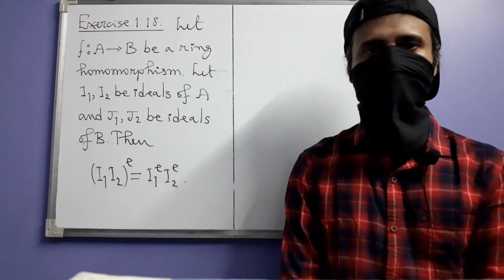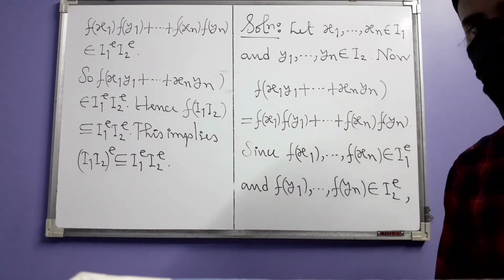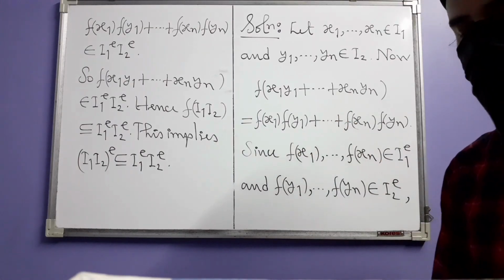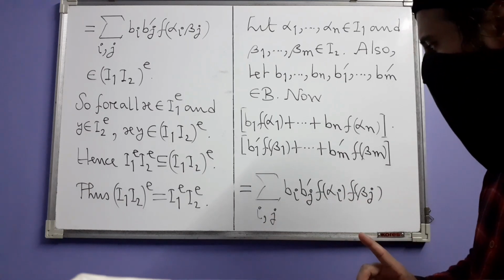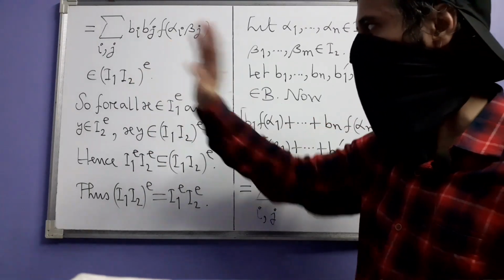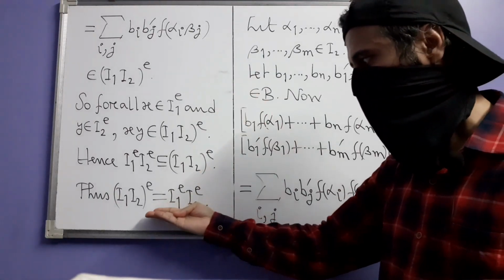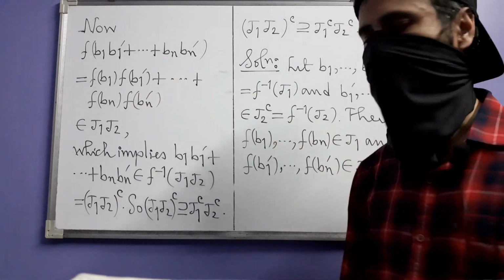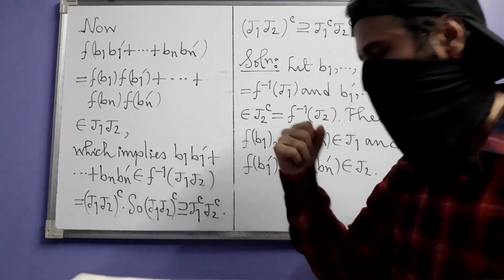Extension and Contraction of Ideals (Part 6, Atiyah and Macdonald)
In this part we prove two more claims from Exercise 1.18.